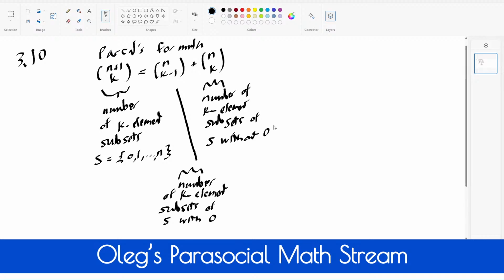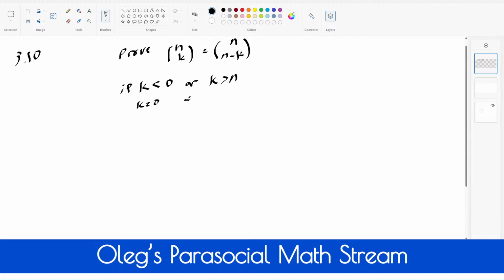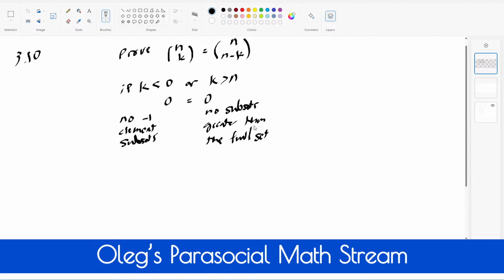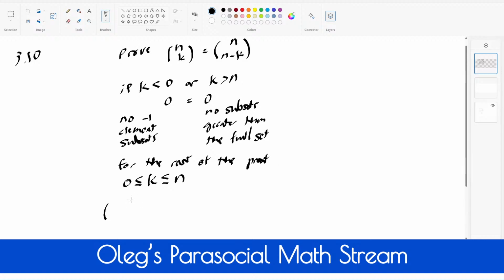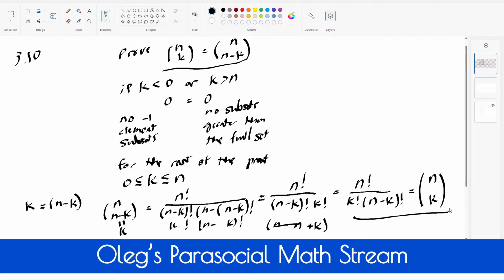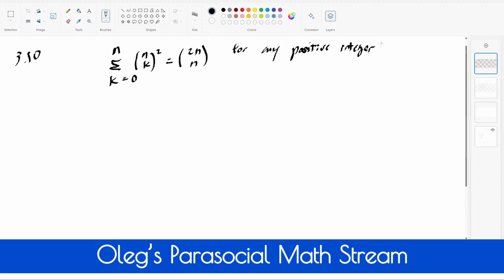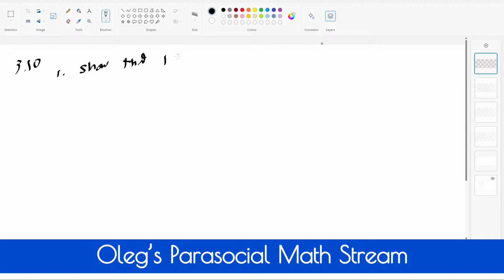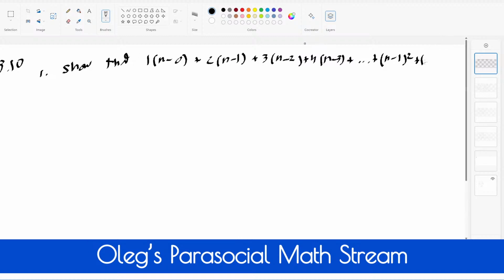Math | Book of Proof Ch. 3.10-1 | Dec 24, 2023